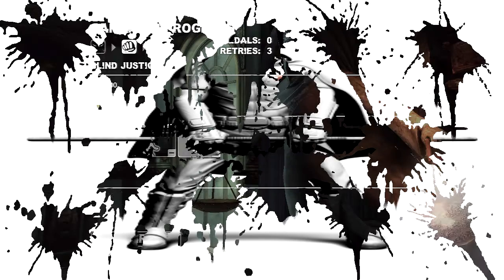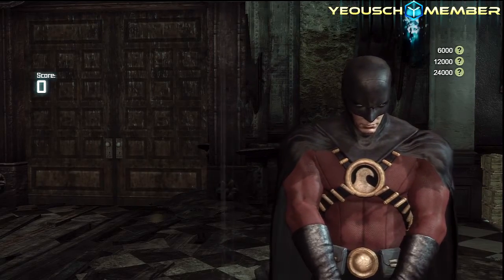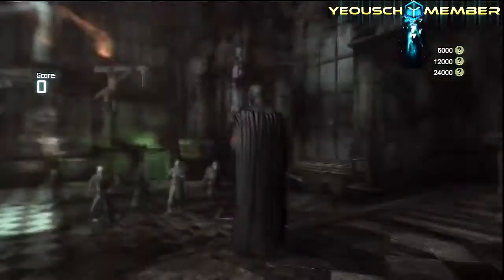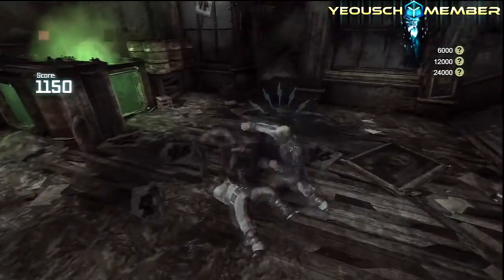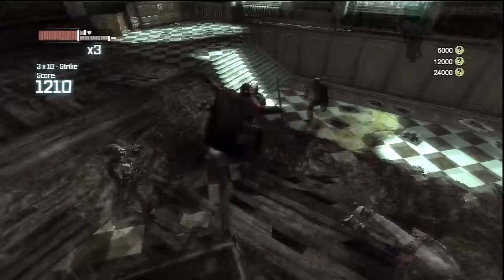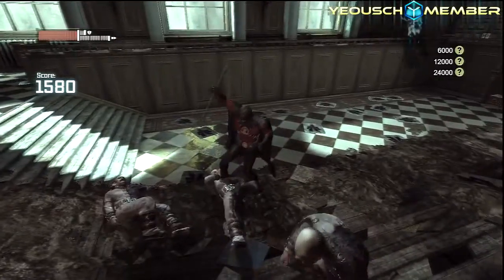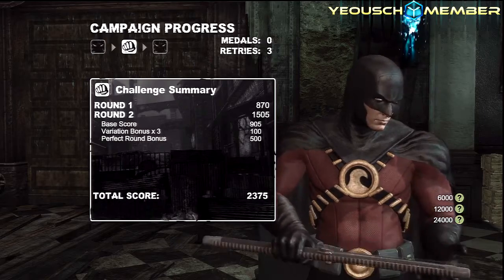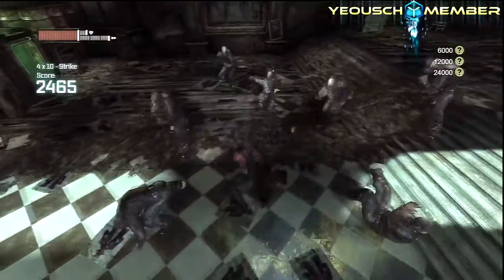NEW Batman Arkham City ROBIN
Here we have some Arkham City gameplay with me playing as Robin. This is a challenge mode and I basically show off Robin's skill in beating ass.